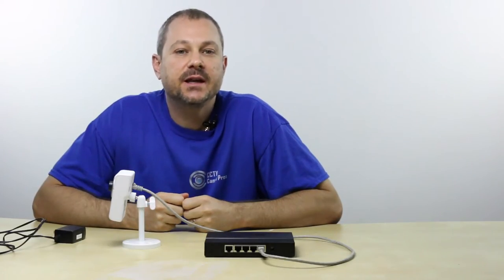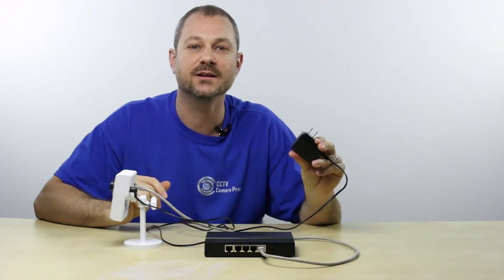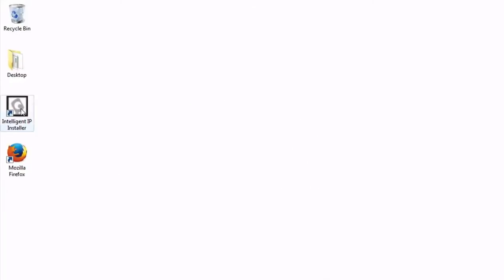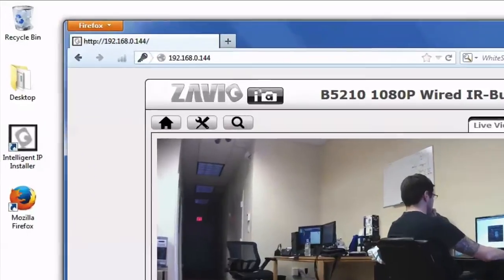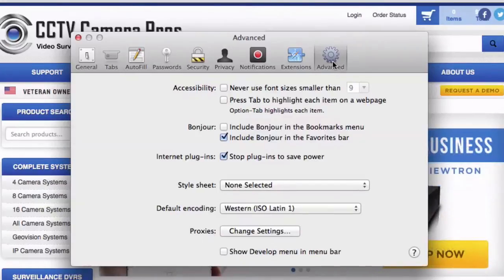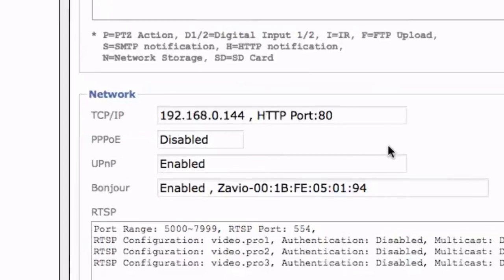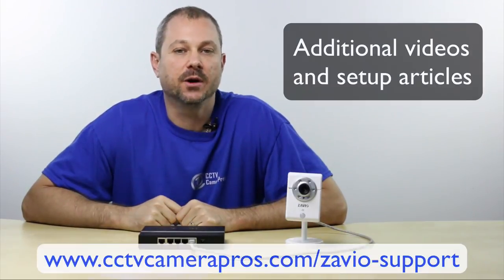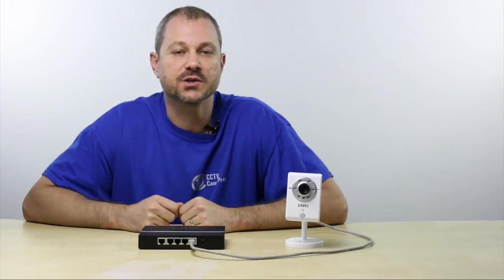Zavio IP Camera Network Setup on Mac and Windows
This video demonstrates the initial network setup for Zavio IP cameras on Mac and Windows operating systems. Zavio IP cameras are setup by default to use DHCP. This means that they rely on a network router to assign them an IP address. In order to access the IP camera on the local area network (LAN), the user must find out the IP address that was assigned to the camera. The process to do this is different on Windows and Macintosh computers.

On Windows, users will use the Intelligent IP Installer application that is included on a CD with all Zavio IP cameras.

On Mac, users can use the Bonjour service that is built into the Mac OS and accessed via the Safari web browser.

Both methods locate the IP address of the camera on the network.

Establishing the local network connection is the very first step in setting up any IP camera. Additional setup steps for Zavio can be found on CCTV Camera Pros website on this page.